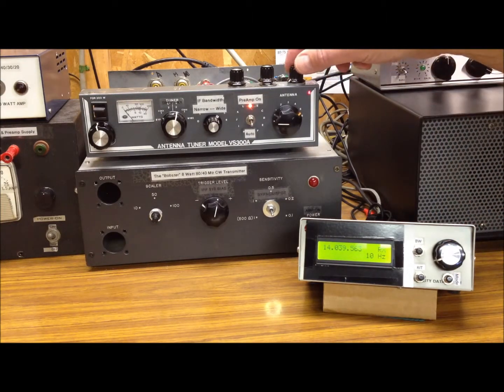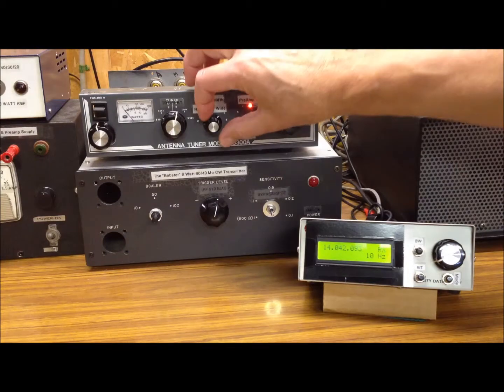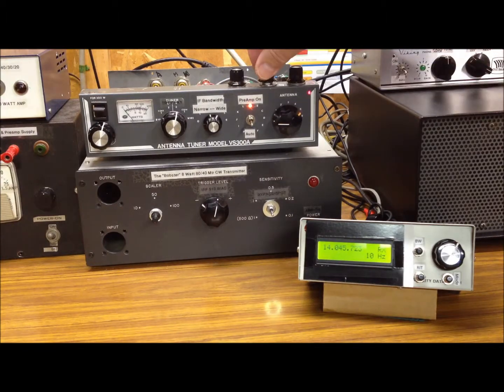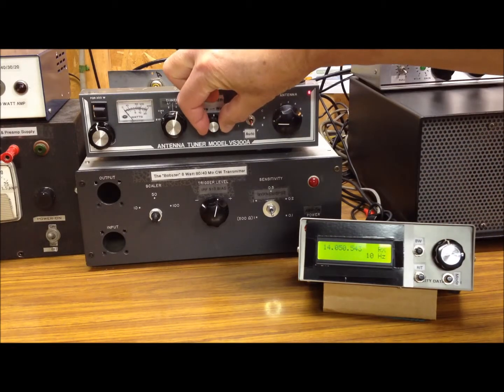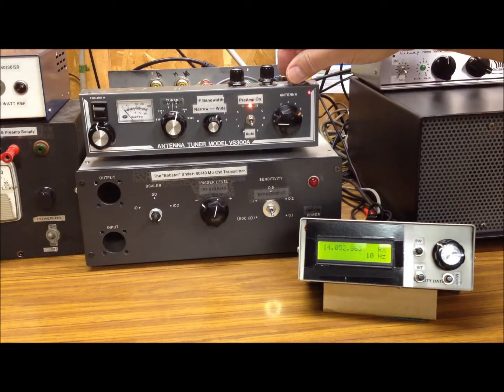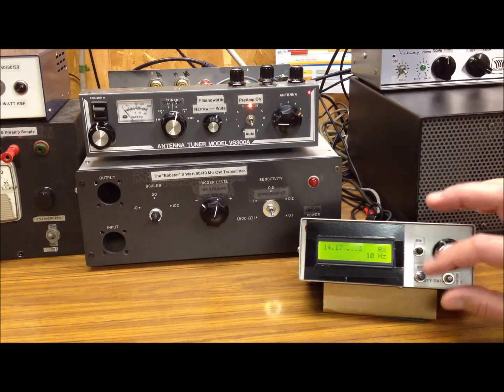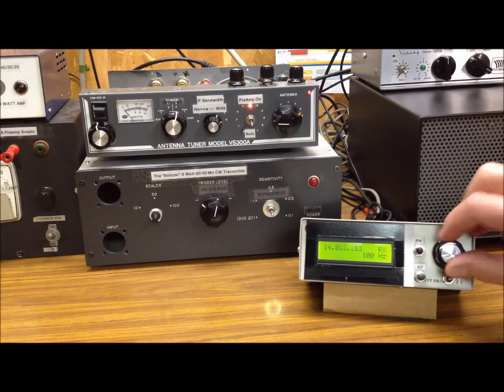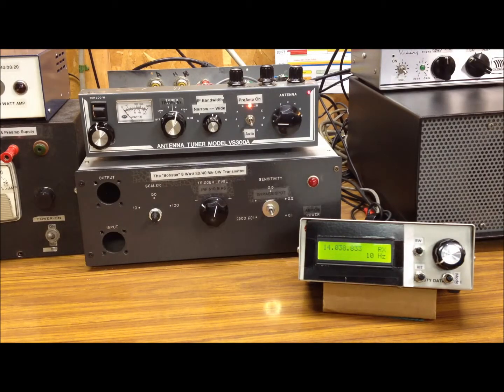Part 2: - Homebrew SA612 Receiver - 20 Meter CW Sweepstakes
A bit more tuning around during the CW Sweepstakes 2013 with the Homebrew Broadband SA612 receiver.  Demonstrate the Variable IF and active audio filters & take a quick spin up to the 20 Meter SSB portion of the band.